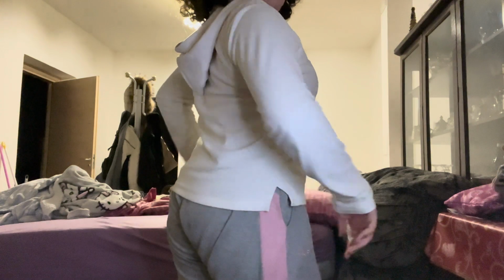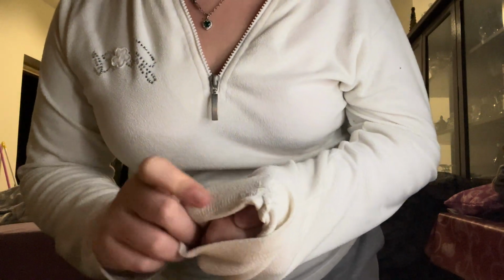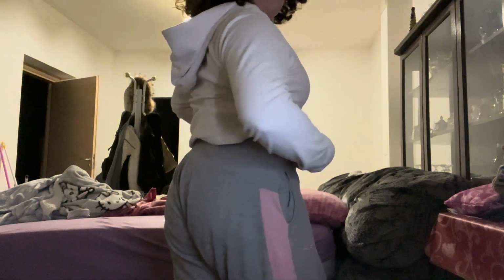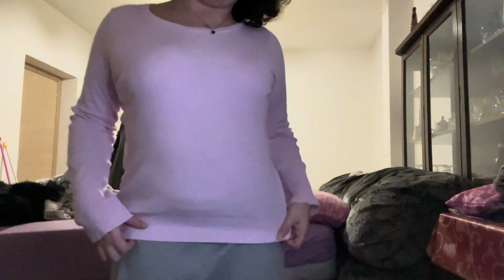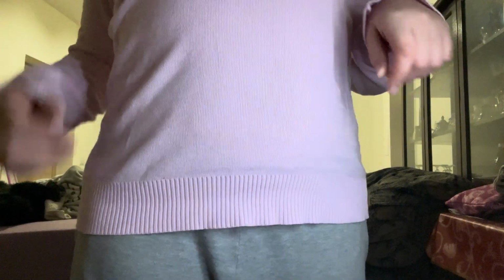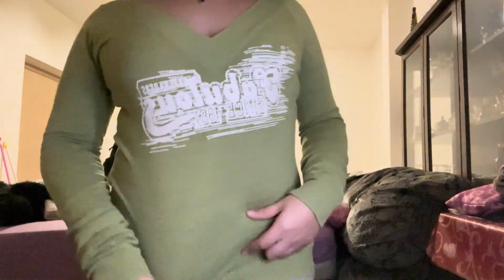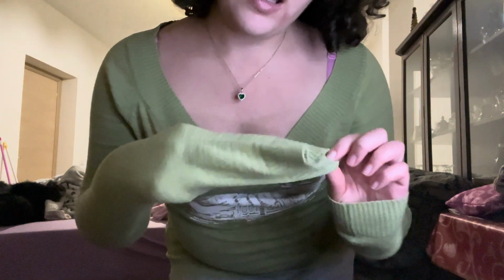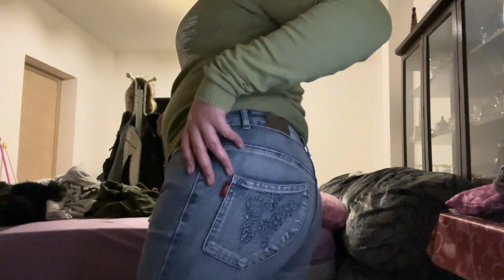POV: showing u my 2000s clothing haul like where on ft